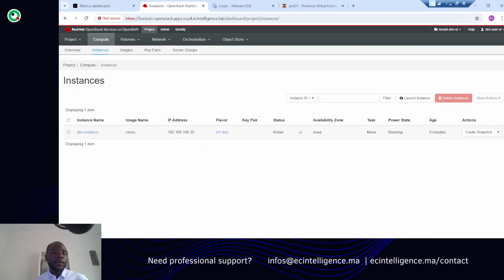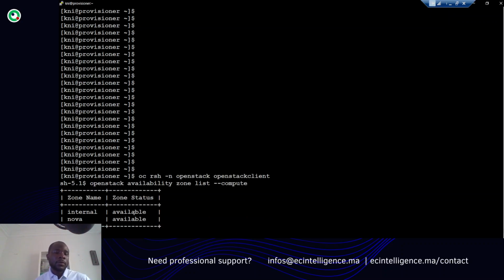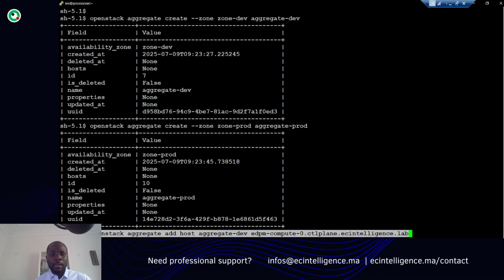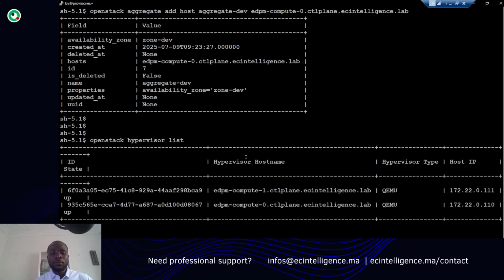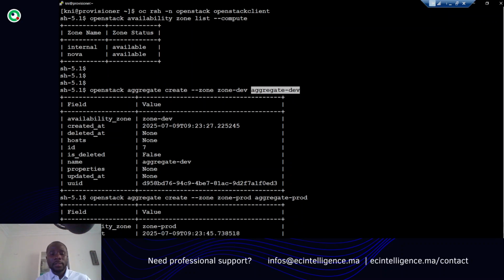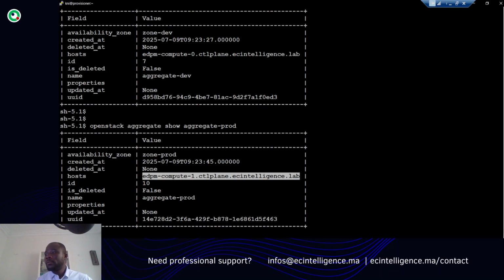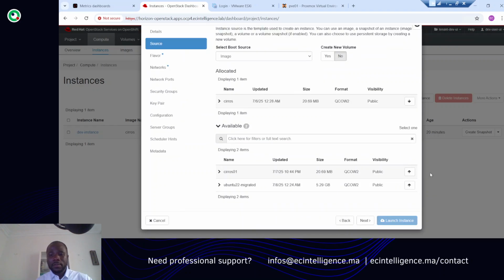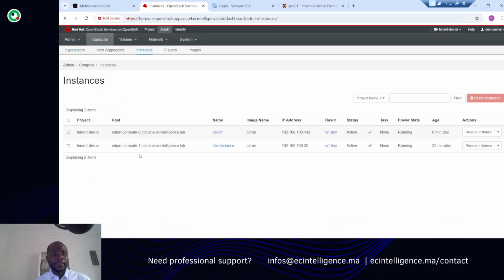How to Create and Use Availability Zones in Red Hat OpenStack 18 (RHOSO)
Learn how to create and configure Availability Zones (AZ) in Red Hat OpenStack Services on OpenShift for high availability and workload distribution!

In this 8-minute tutorial, I'll show you how to create custom availability zones, assign compute nodes to specific zones, and deploy VMs with zone-specific placement for better fault tolerance and resource management.

🔧 WHAT YOU'LL LEARN:
✅ Understanding Availability Zones in OpenStack
✅ Creating custom availability zones (zone-dev, zone-prod)
✅ Working with host aggregates and compute node assignment
✅ Deploying VMs to specific availability zones
✅ Verifying zone configuration and VM placement
✅ Best practices for high availability architecture

⚙️ TECHNOLOGIES COVERED:
- Red Hat OpenStack Services on OpenShift (RHOSO) 18.0
- Nova compute services and host aggregates
- OpenStack CLI commands
- Availability zone management
- High availability architecture design

📋 COMMANDS DEMONSTRATED:
# Create availability zones
openstack aggregate create --zone zone-dev aggregate-dev
openstack aggregate create --zone zone-prod aggregate-prod

# Assign compute nodes to zones
openstack aggregate add host aggregate-dev edpm-compute-0.ctlplane.ecintelligence.lab
openstack aggregate add host aggregate-prod edpm-compute-1.ctlplane.ecintelligence.lab

# Deploy VM to specific zone
openstack server create --availability-zone zone-dev vm-name

🎯 TIMELINE:
00:00 - Introduction to Availability Zones
01:30 - Creating host aggregates and zones
03:00 - Assigning compute nodes to zones
04:30 - Verifying zone configuration
05:30 - Deploying VMs to specific zones
07:00 - Testing and validation
08:00 - Conclusion and next steps

💡 WHY USE AVAILABILITY ZONES?

Fault tolerance across different compute nodes
Workload separation (dev/staging/prod)
Resource optimization and load distribution
Disaster recovery planning
Infrastructure organization

RHOSO Installation and Configuration

📚 USEFUL FOR:

Cloud architects designing HA solutions
OpenStack administrators
DevOps engineers managing multi-environment infrastructure
IT teams implementing disaster recovery strategies